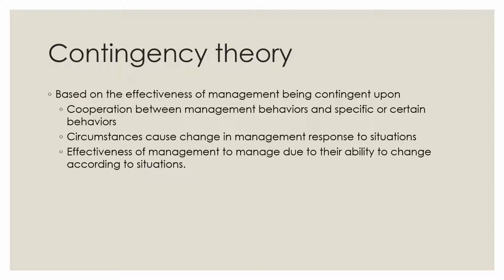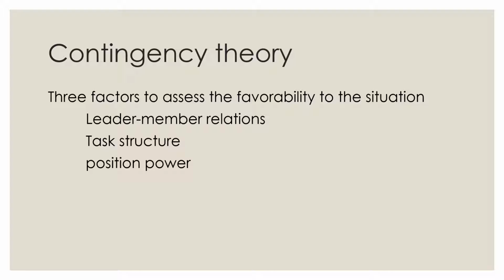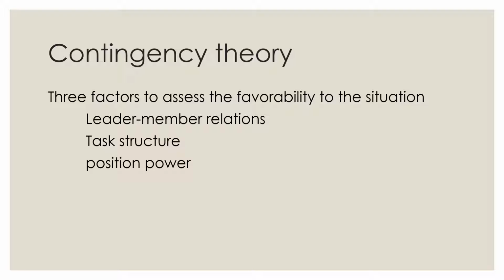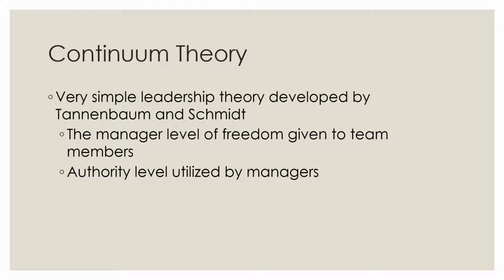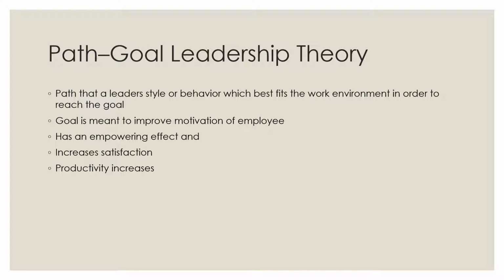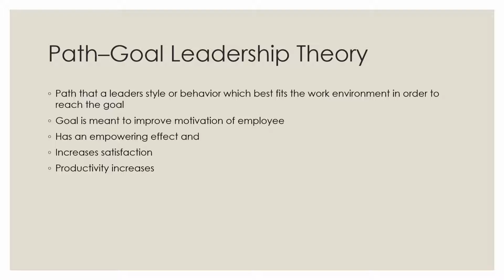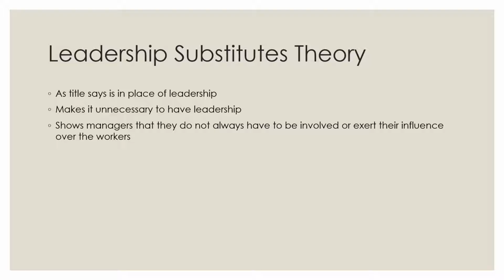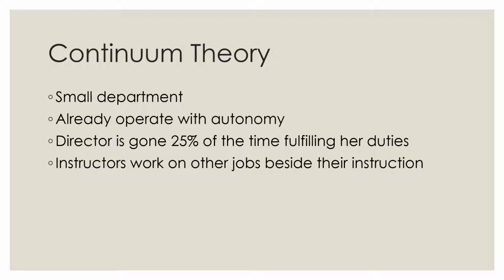Leadership theory video